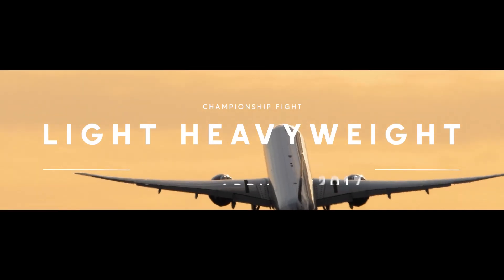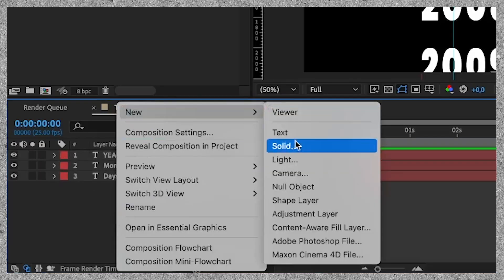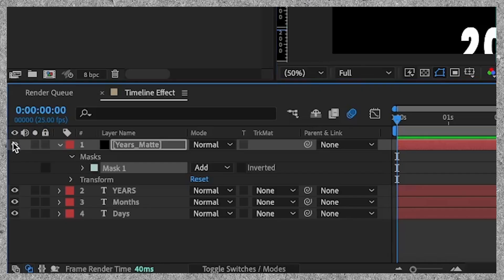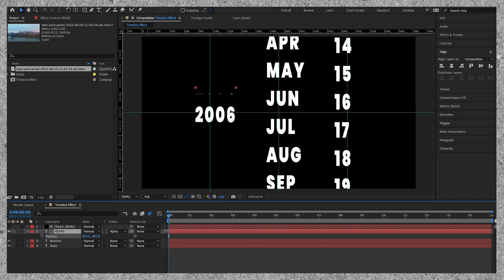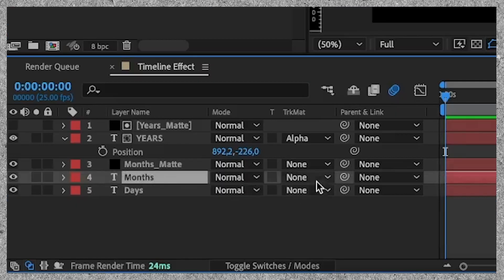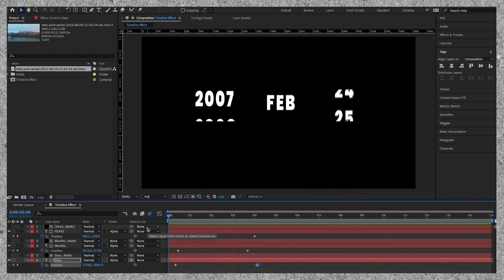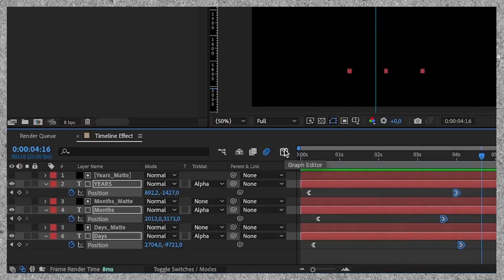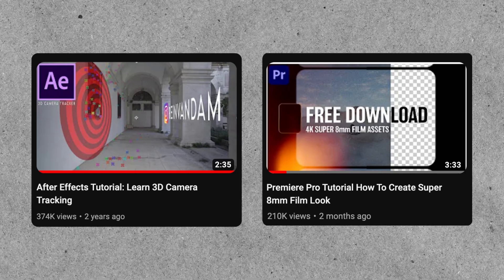Animate Numbers in After Effects (Easy Tutorial)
Welcome to this easy tutorial on how to animate numbers in After Effects! In this video, you'll learn how to create a simple counting animation using the text tool and expressions.

Animated numbers are a powerful tool in creating engaging visual effects, particularly in timelines. By animating numbers, you can highlight key dates, events, or statistics in your timeline and make them stand out.

So if you want to take your timeline to the next level, try using animated numbers and see how they can enhance your visual storytelling.

I hope you guys enjoy this video and find it helpful!
Hey guys, my name is Rein Van Dam and on this channel I will teach you  how to use after effects and premier pro easily and  fast today.

Gear Used:
Sony FX3
❤️ Enjoy this content? Here are some ways you can contribute towards future videos:
➡️ Drop a comment about what future content you would like to learn
➡️ Share this channel or video with your friends